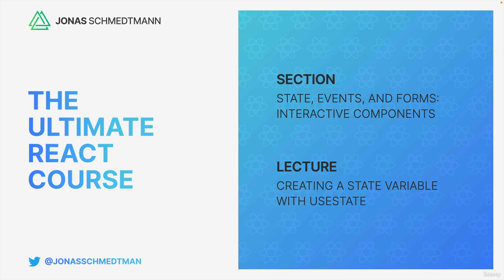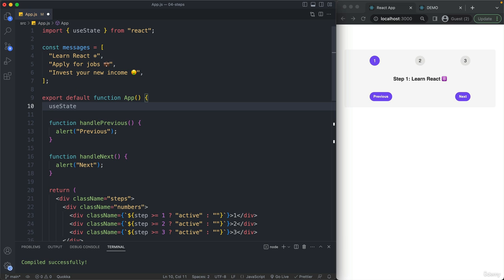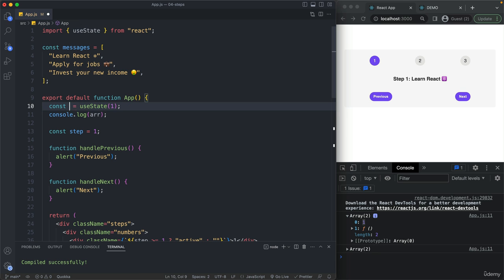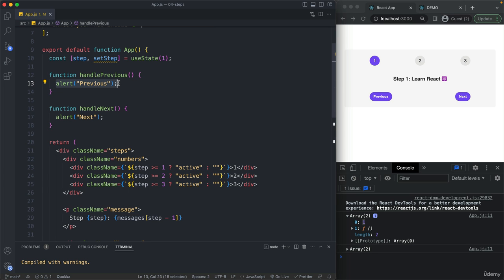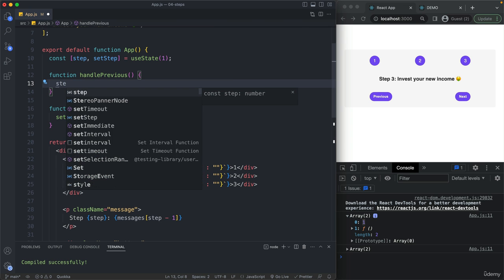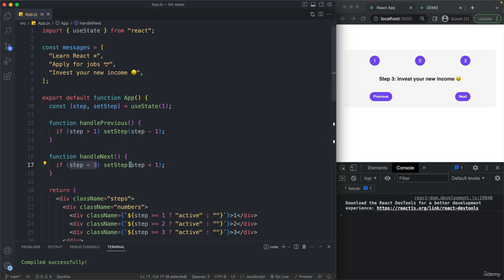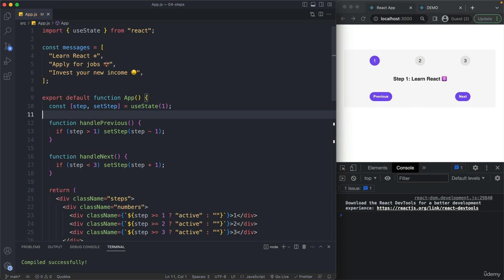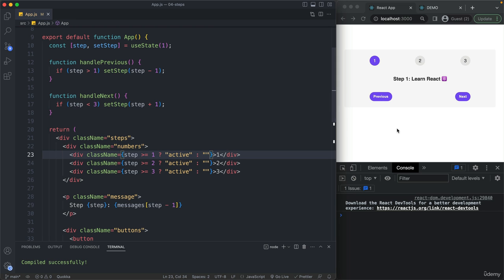005 Creating a State Variable With useState